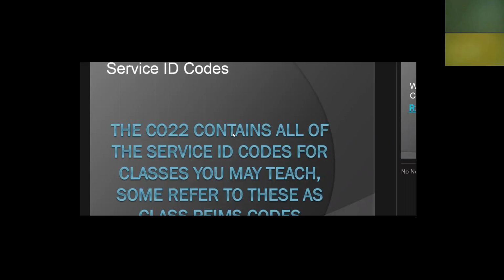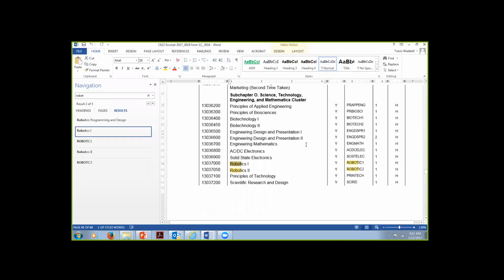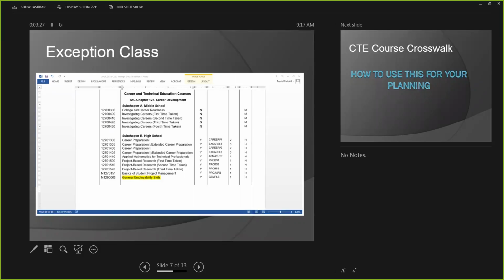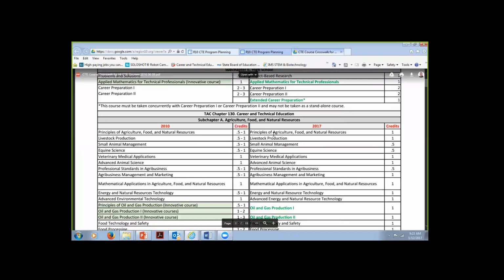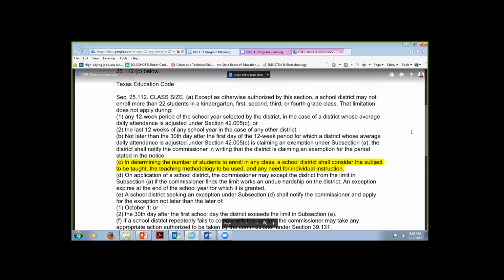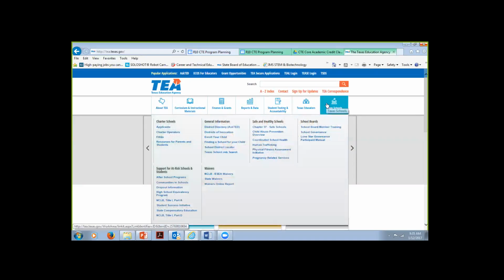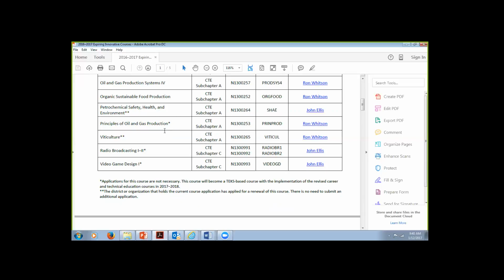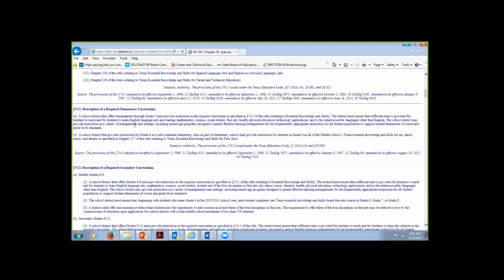CO22 PEIMS Coding and Class Service Code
Crosswalk and CTE / CORE academic list and proposed updates for 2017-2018 CTE/ CORE classes to be added to the current list of 21 classes 20 CTE and 1 Fine arts from the current school year.

Transcript available on request.